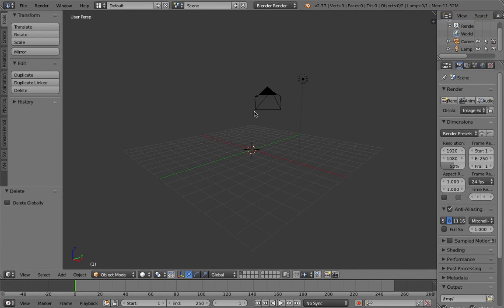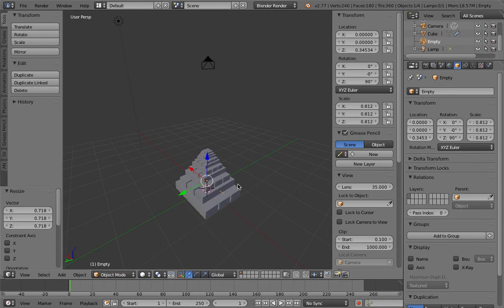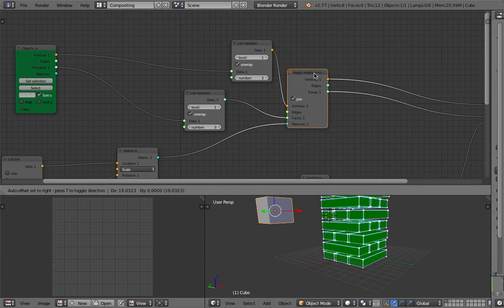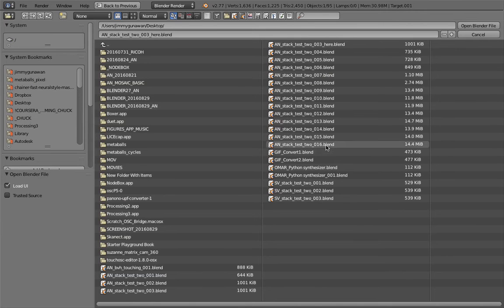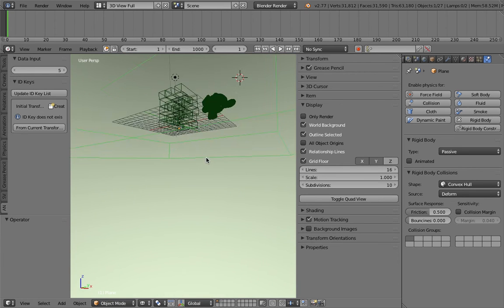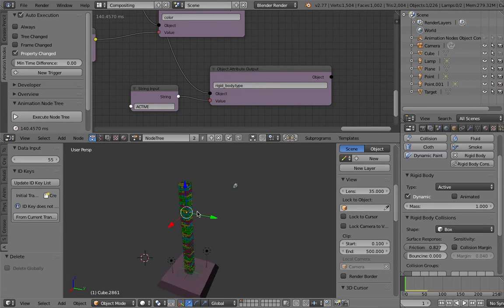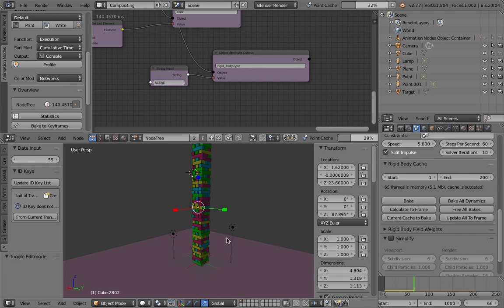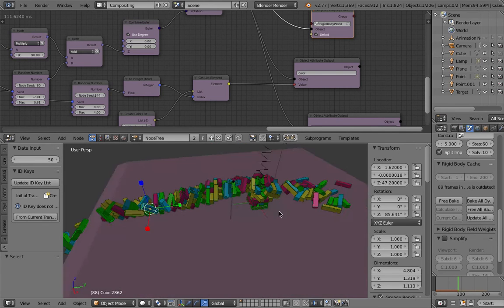BLENDERSUSHI / AN & SV UNO Stacko (LIVENODING029)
In this live noding, I went through the process of creating UNO stack for rigid body simulation in Blender.

The idea is to prepare this UNO Stacko kind of structure which later on we can separate each block into active rigid body and to simulate everything falling into the ground.

I am using both Sverchok and AN for this task, it is not about competition, but I am very interested to explore how each Node Setup is different but at the same time has the same core basic idea.

With SVERCHOK, the step by step is more linear and can be faster to build structure. With AN, since we will have to use LOOP, we will think about INPUT and OUTPUT more. One thing I really like with AN is the simplicity of Object Transform and how it works with Instancer.

The step by step is very similar for both, although of course, you can setup something like this in many different ways. Maybe there is ONE best setup that is the most efficient, the most elegant and simple, and will give more controls for artists. But of course, all will have to achieve similar result.